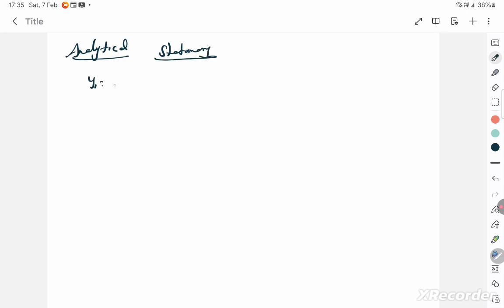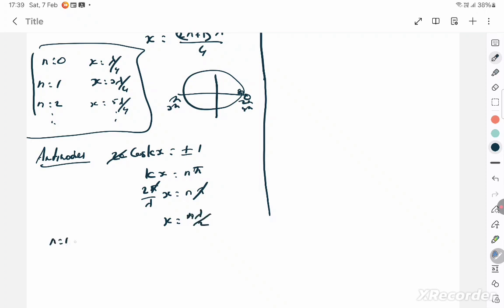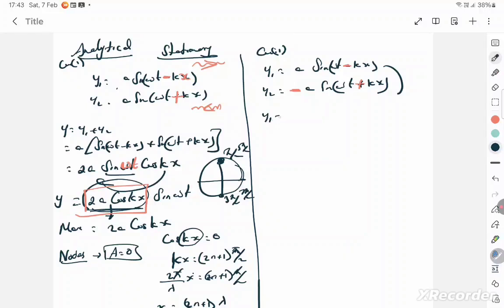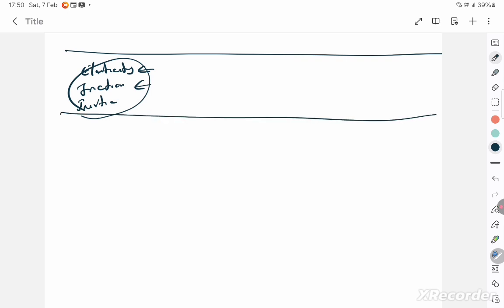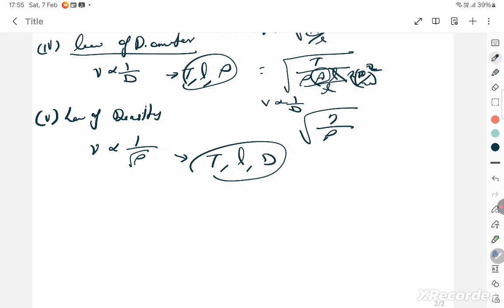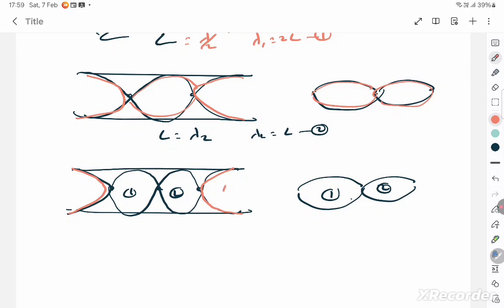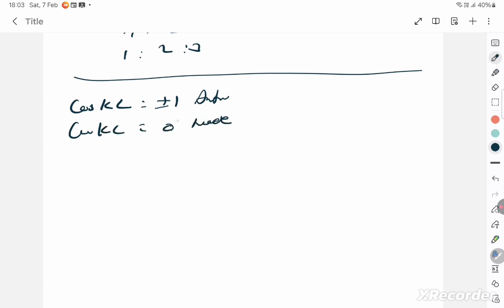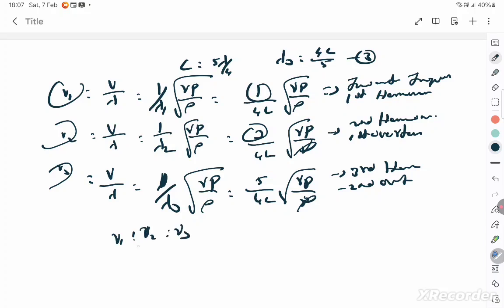Waves part 2 2026